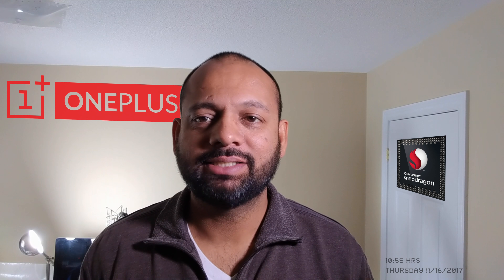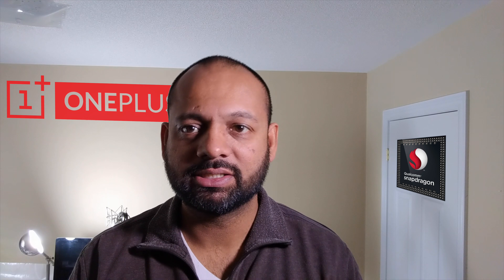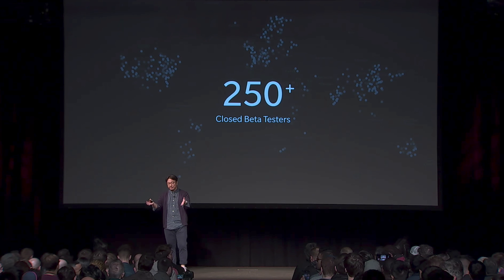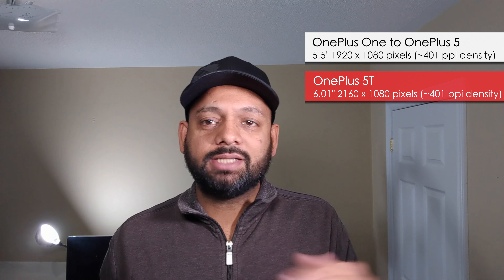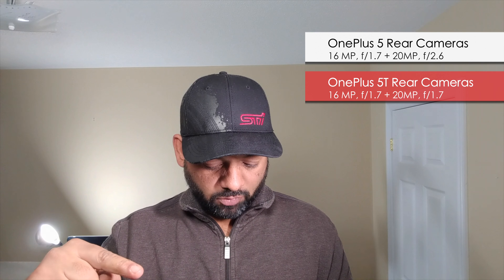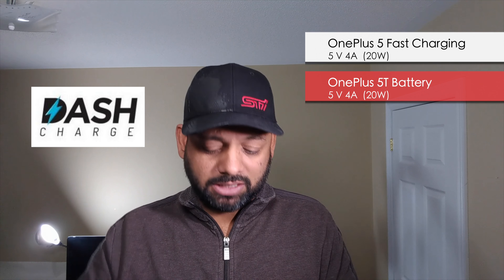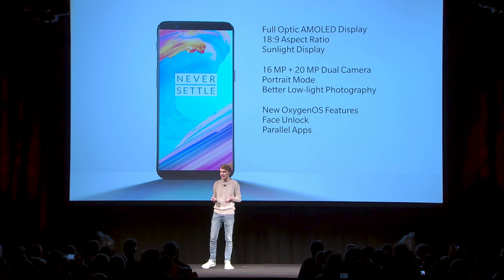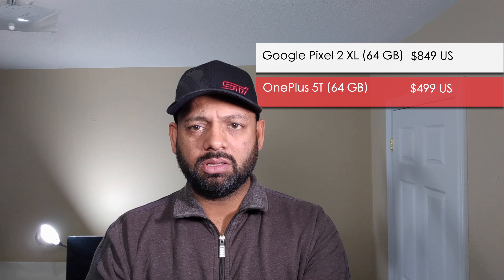OnePlus 5T - Comparing with OnePlus 5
OnePlus unveiled the OnePlus 5T on November 16th.
My thoughts on the changes from the OnePlus 5
Vinay